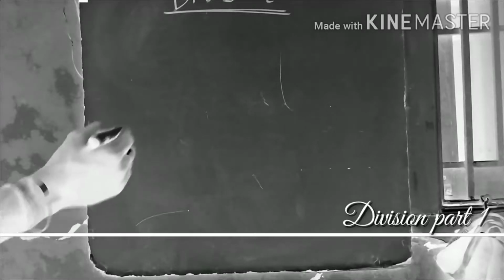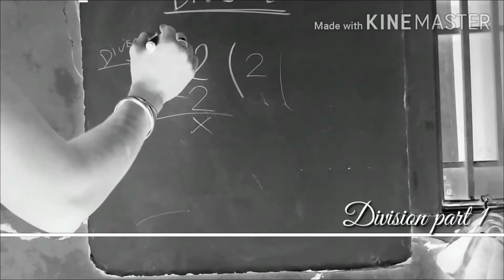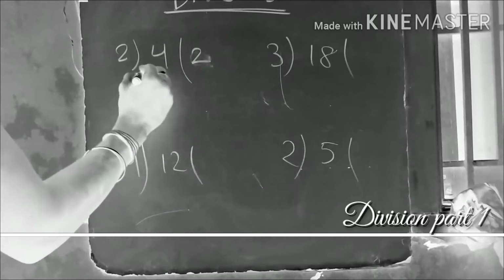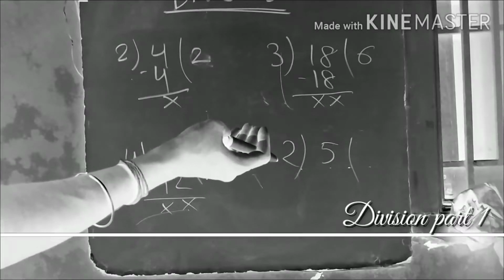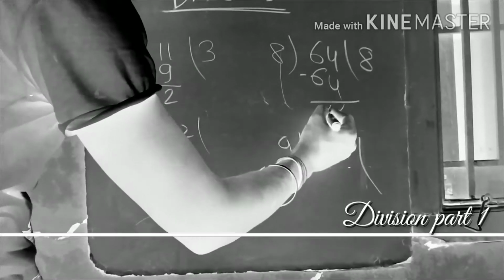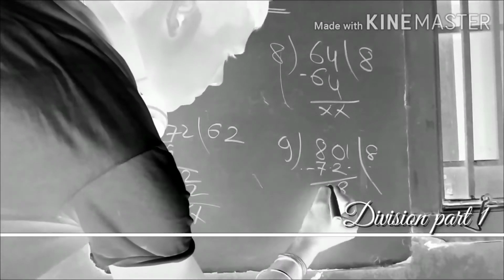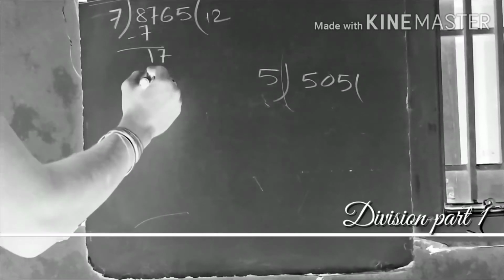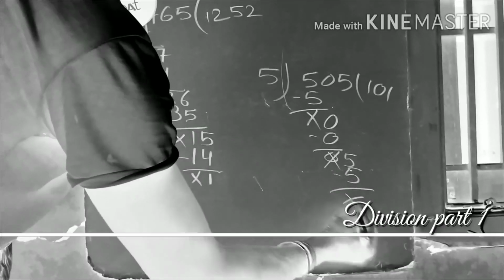Basic Division part-1